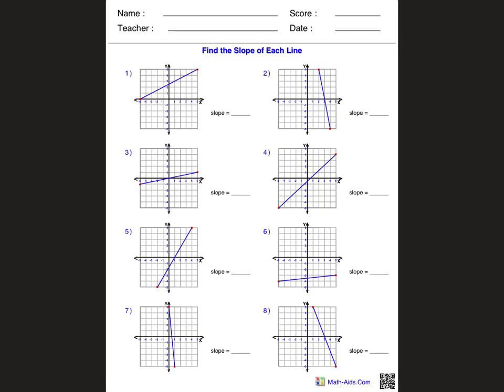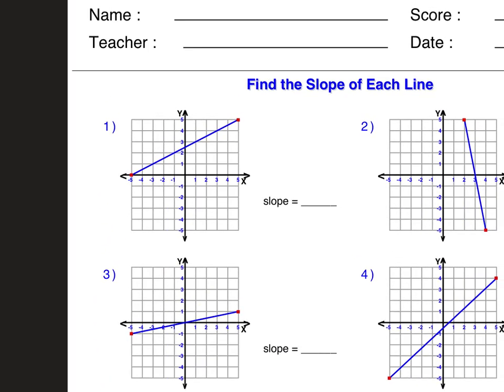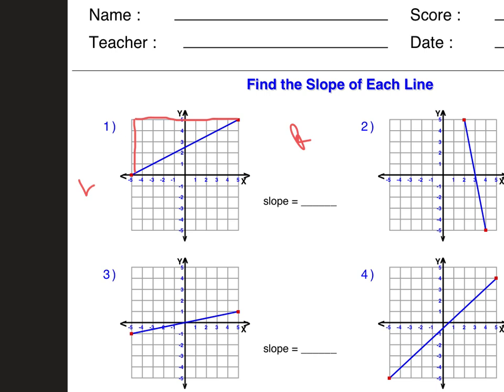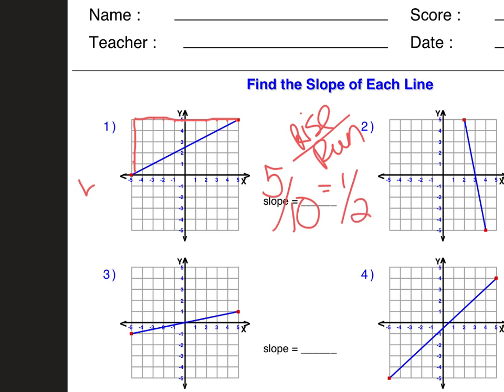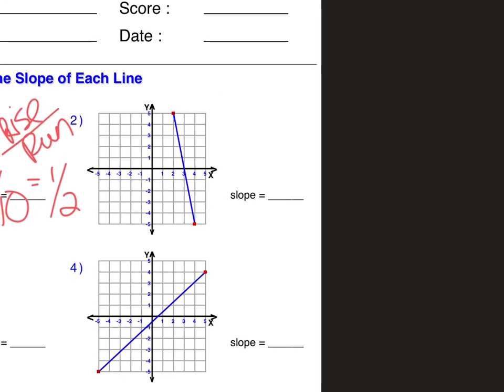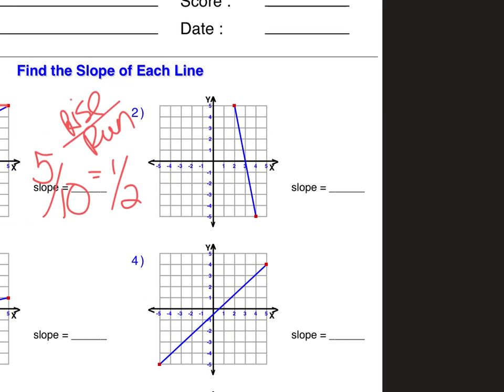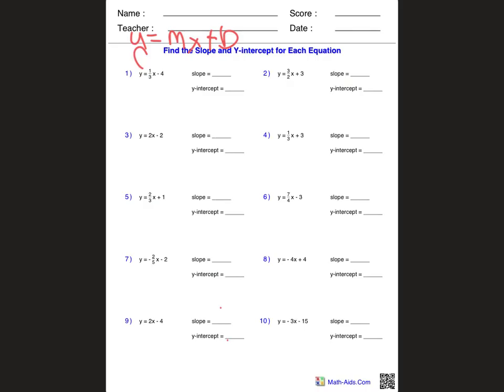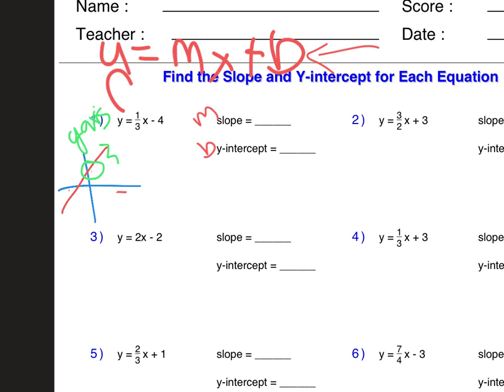slope_of_a_line_review